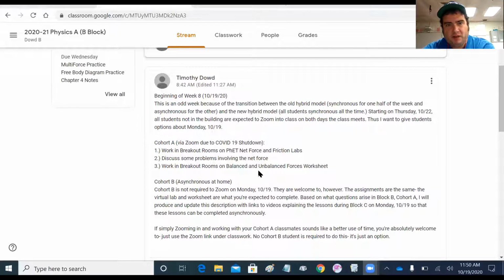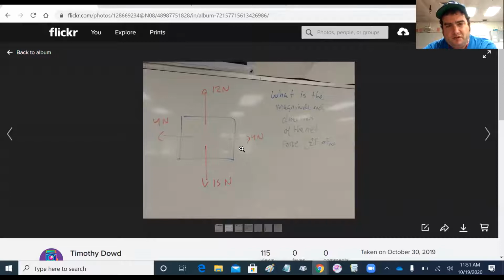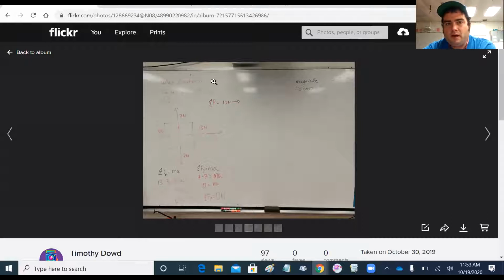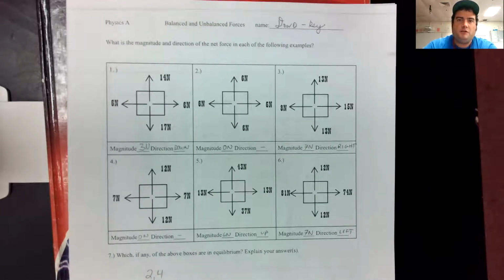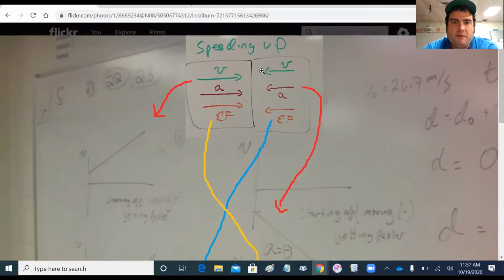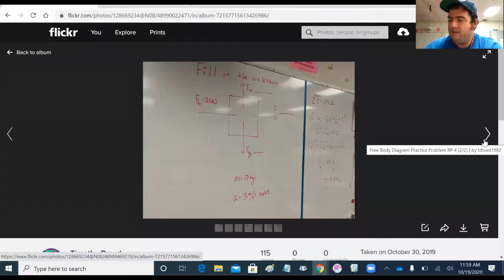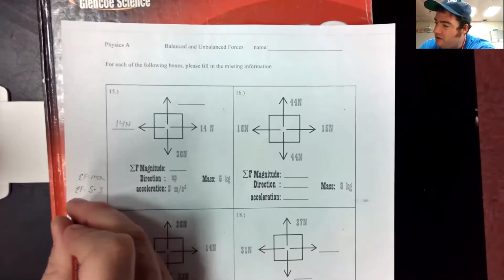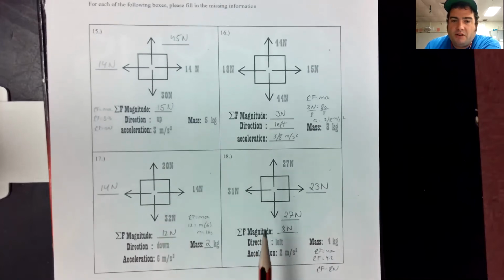Force Vectors, Free Body Diagrams, and the Net Force (10/2020)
In this lesson we focus on the net, or total force. We typically write this as ΣF. One has to consider all of the forces on an object to understand its motion, and moving between forces, ΣF, velocity, and mass in solving problems is an important skill.